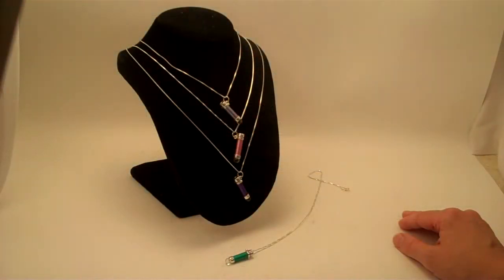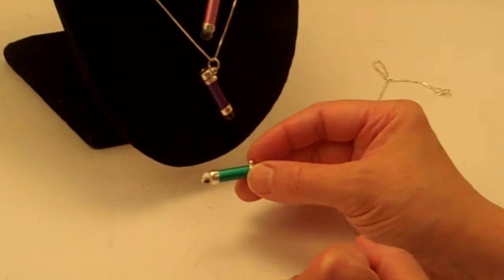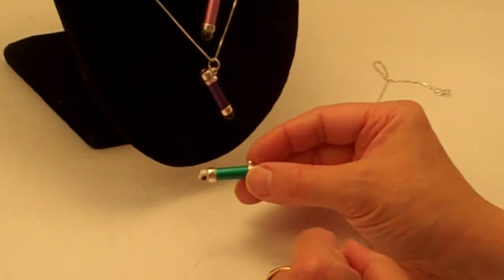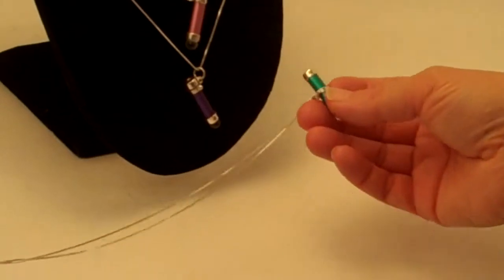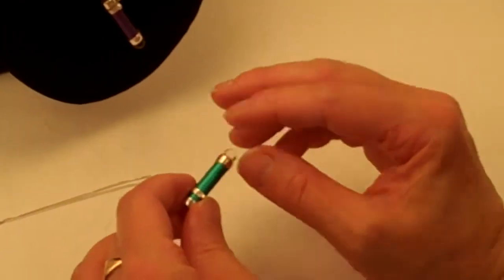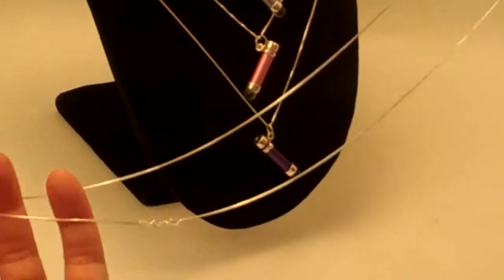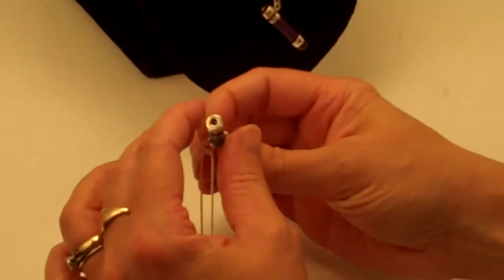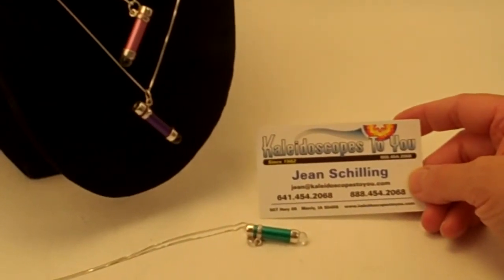Anodized and Sterling Silver Teleidoscope Necklaces by Deborah and Kevin Healy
Anodized and Sterling Silver Teleidoscope Necklaces by Deborah and Kevin Healy available at kaleidoscopes to You.